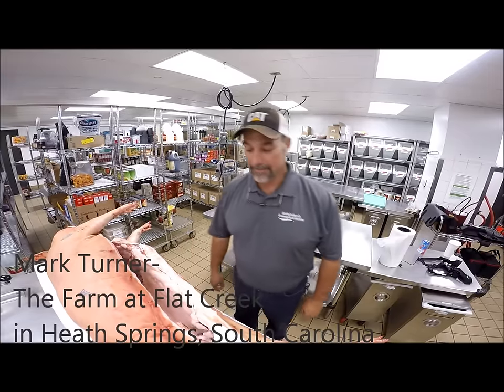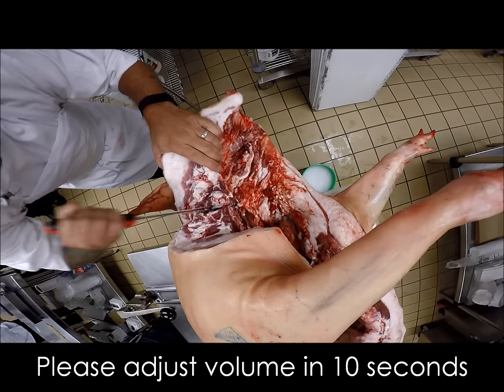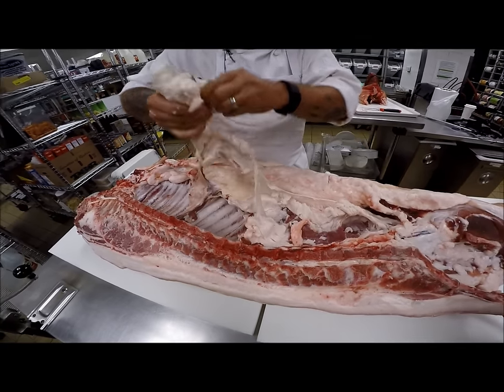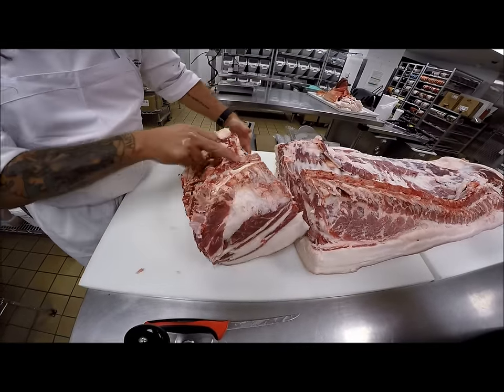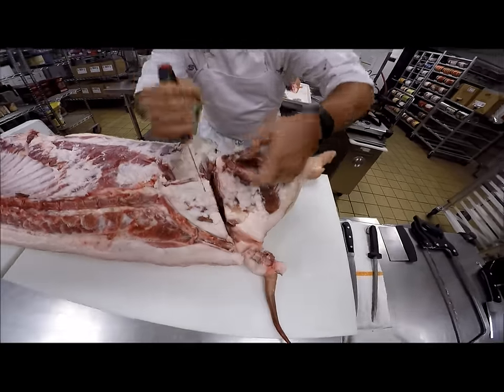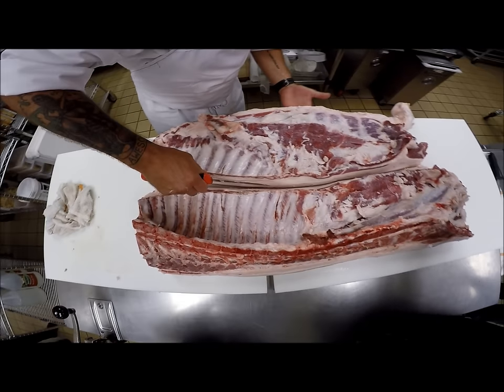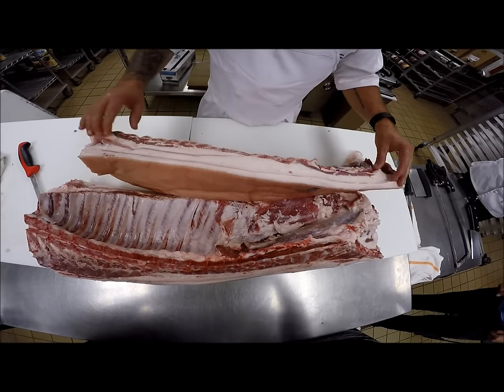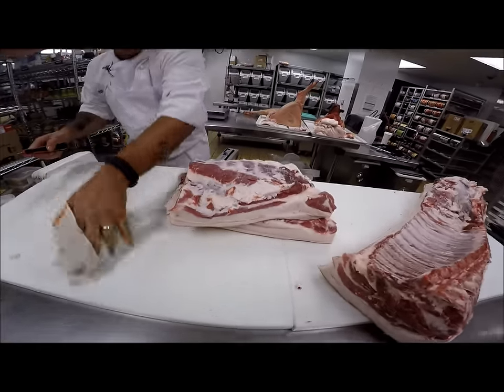Whole Heritage Breed Pig Fabrication to primals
How to fabricate a whole hog to primals